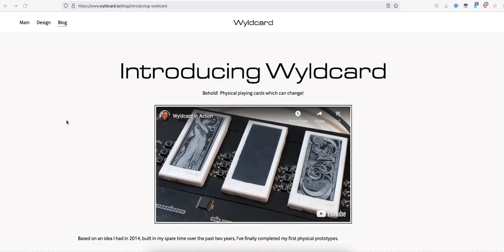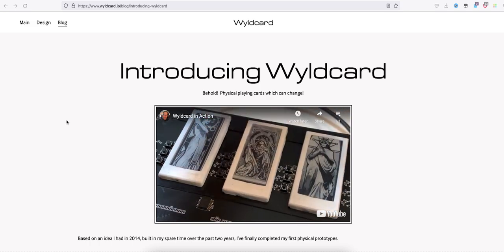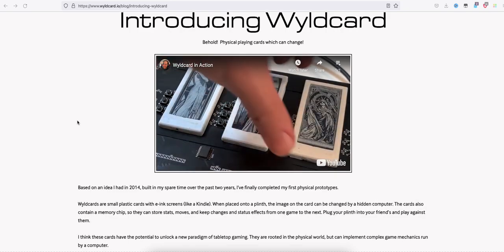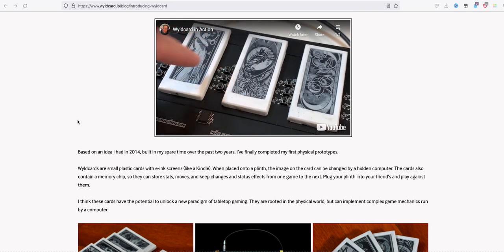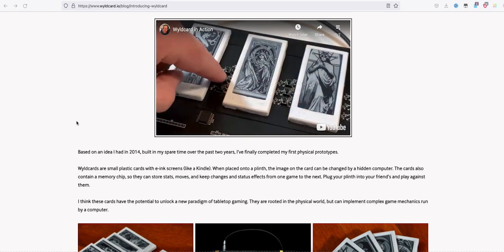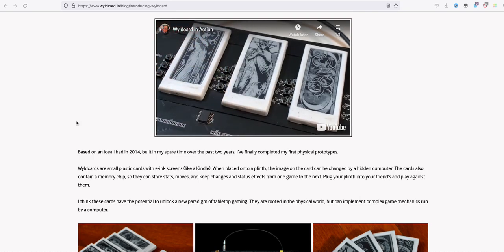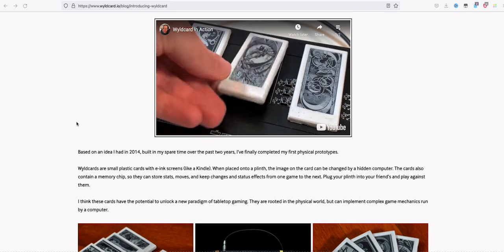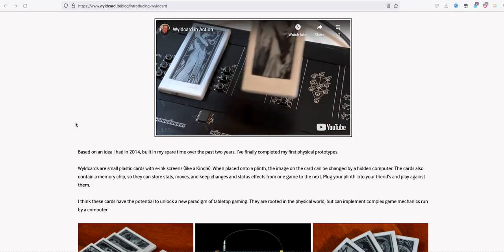Trading Cards Made With E-Ink Displays - Wyldcard Prototype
Physical playing cards which can change! Wyldcards are small plastic cards with e-ink screens. When placed onto a plinth, the image on the card can be changed by a hidden computer.